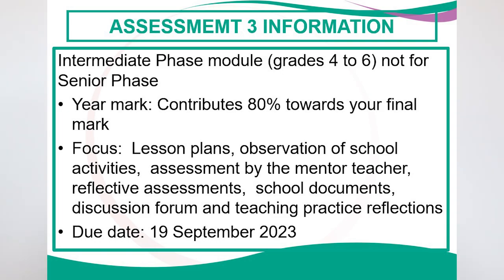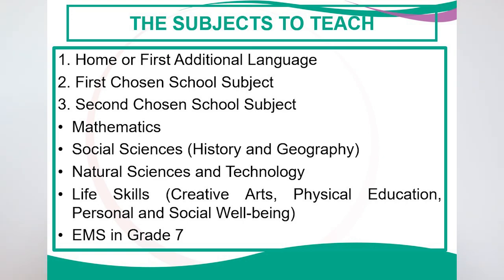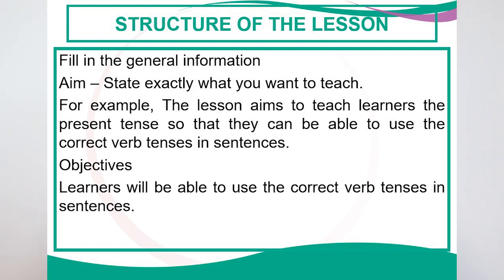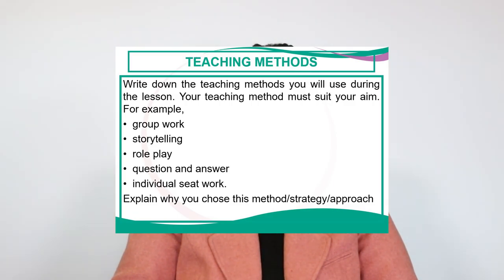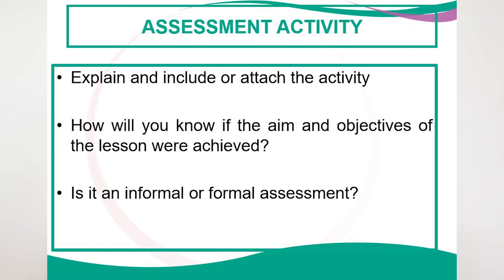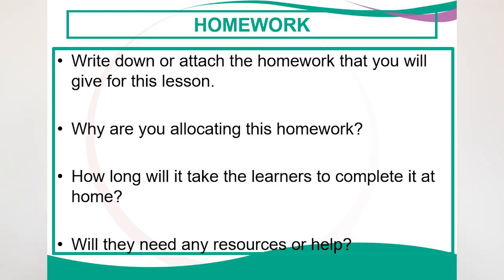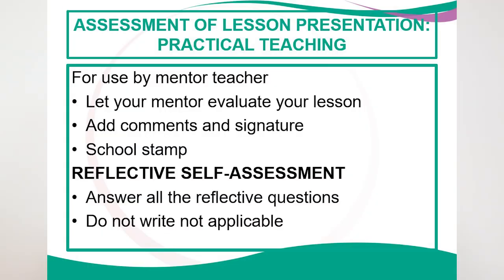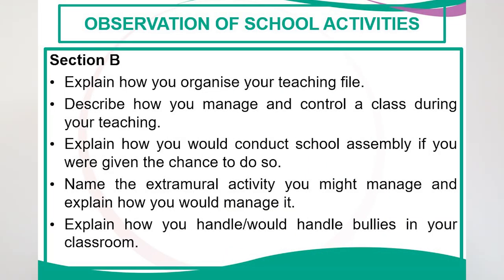TPN3704: Teaching Practice for Intermediate Phase IV (Assignment 3/50) by Prof Maja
Prof Maja gives a presentation on the module TPN3704 which is Teaching Practice for Intermediate Phase focusing on assignment 3/50